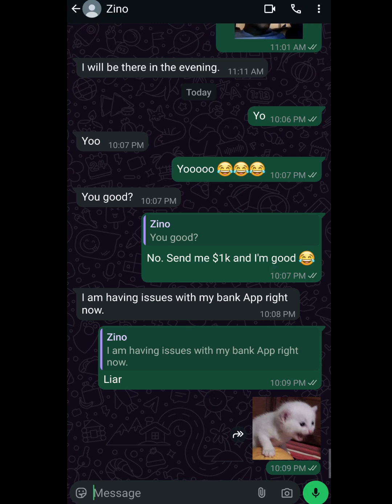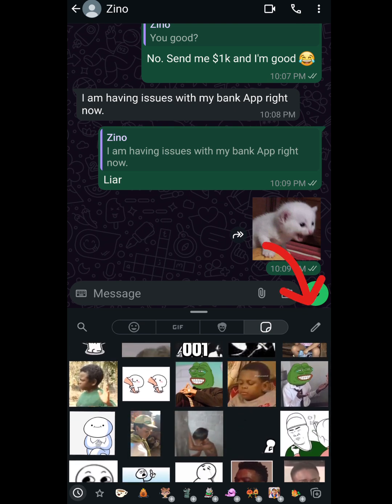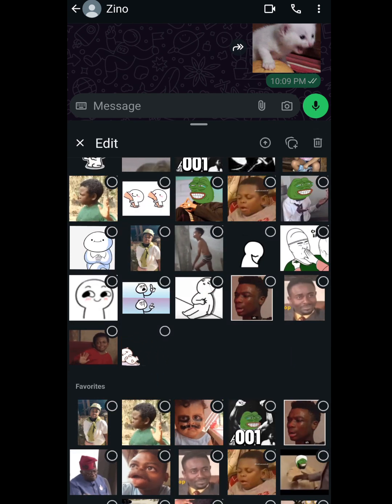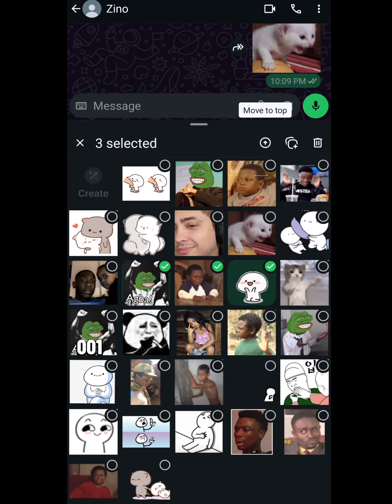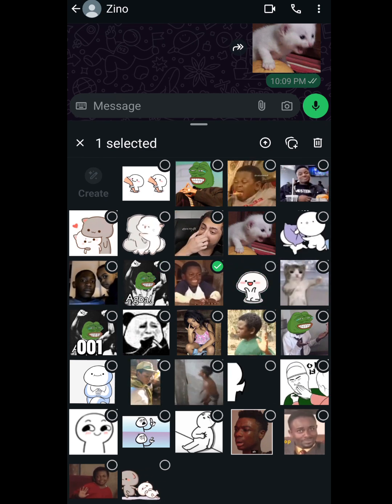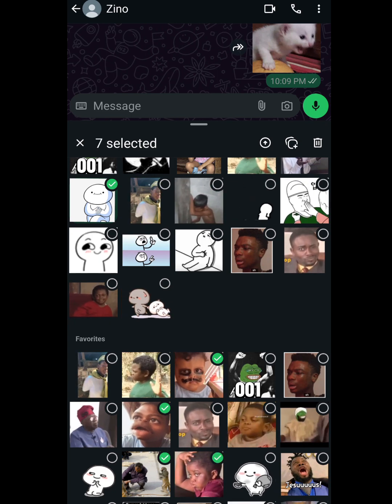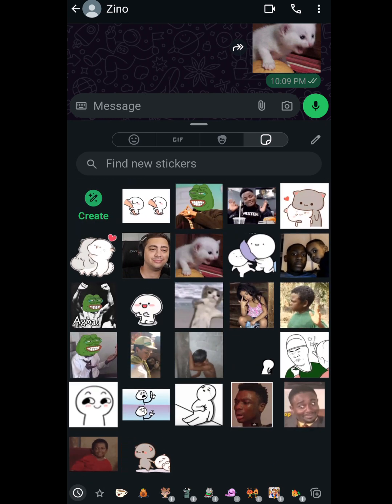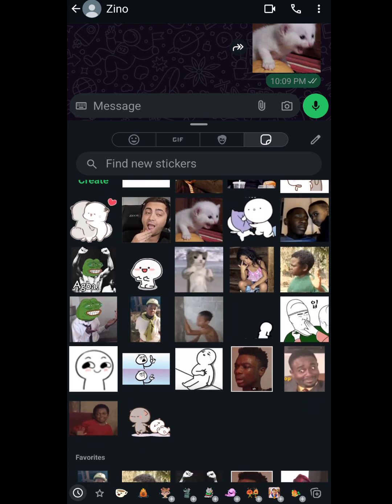How to Delete All WhatsApp Stickers at Once (Fast & Easy)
Delete All WhatsApp STICKERS Instantly